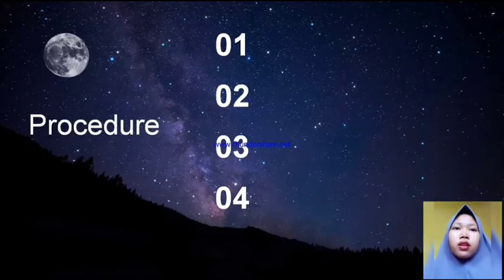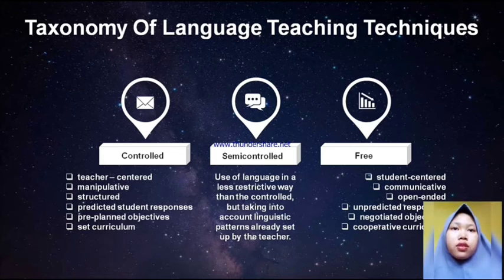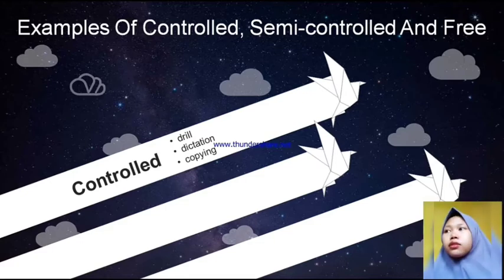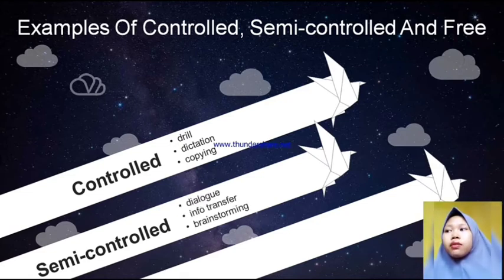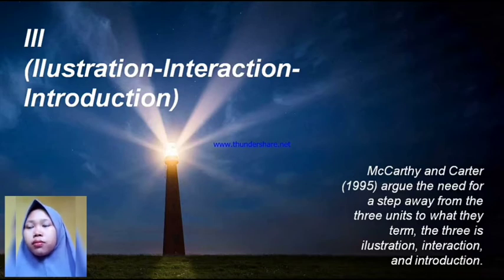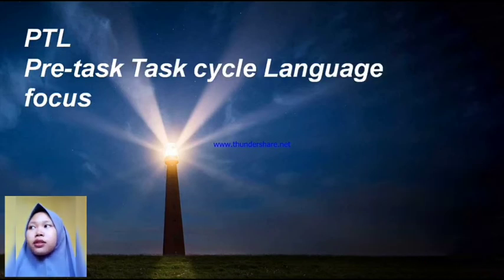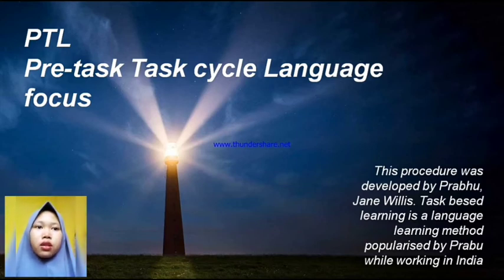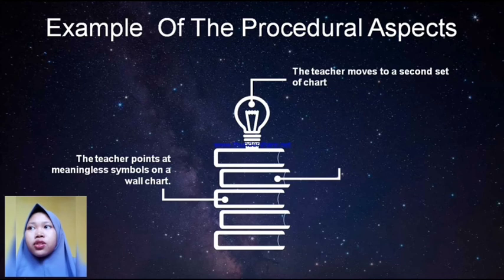Group 2 TEFL METHODOLOGY - Ana Rahmini (18051)